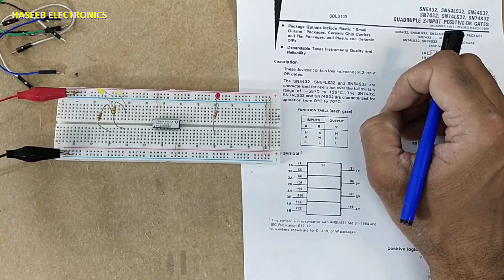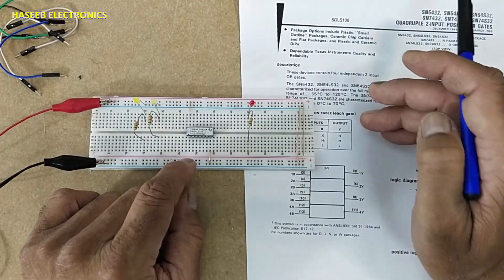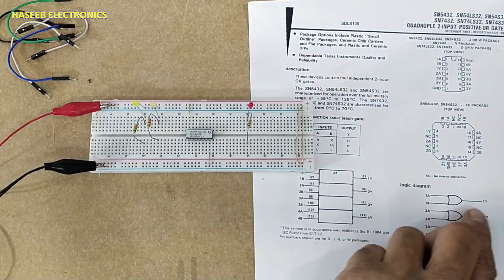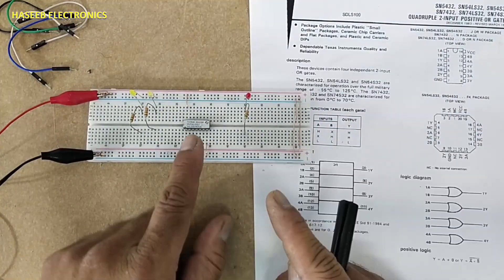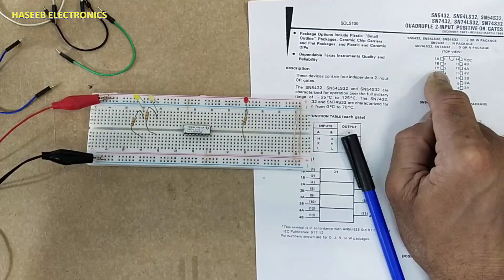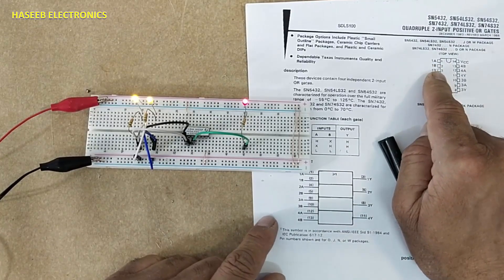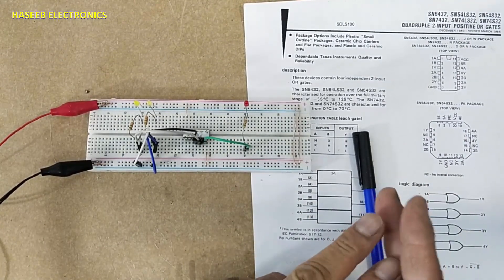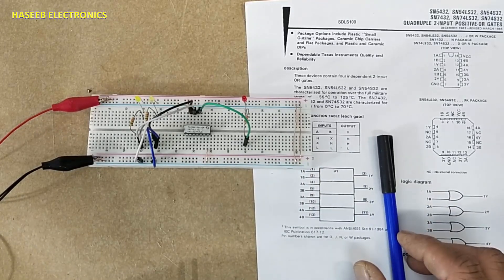{1006} SN7432 SN5432 Quadruple 2-input OR gate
in this video number {1006} SN7432 SN5432 Quadruple 2 input OR gate i explained function of ttl or gate ic SN5432, SN54LS32, SN54S32, SN7432, SN74LS32, SN74S32, quadruple 2-input positive OR gate.  and i demonstrated how to test it
SN54LS32N